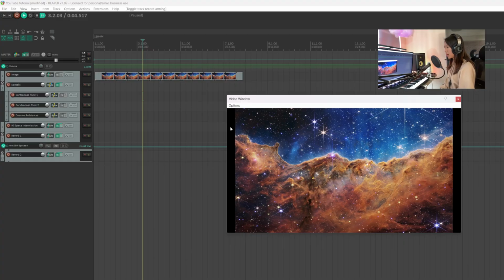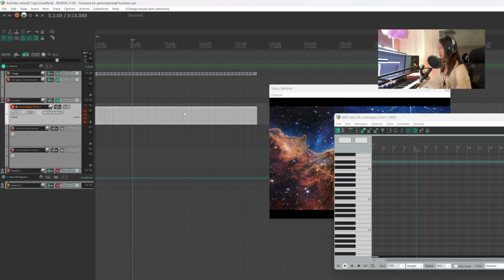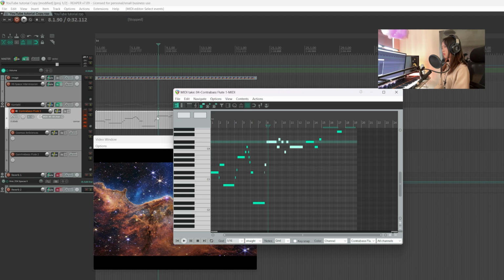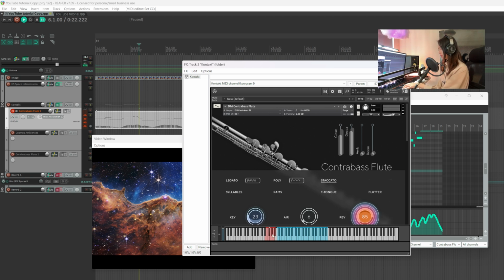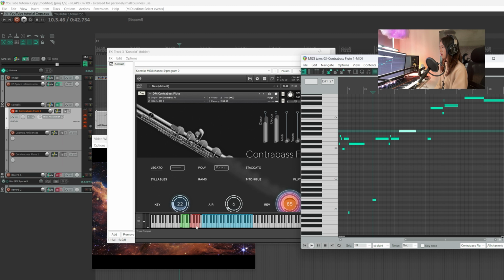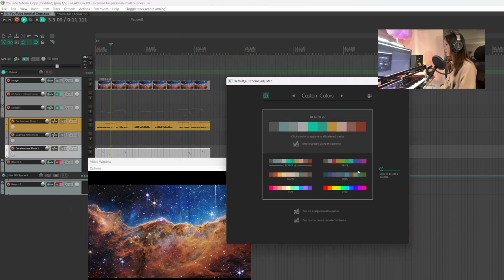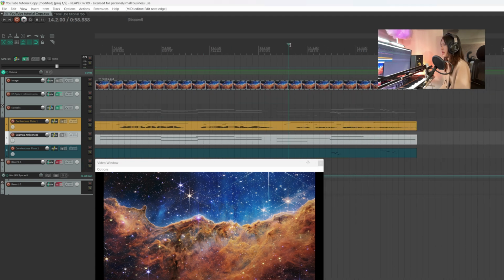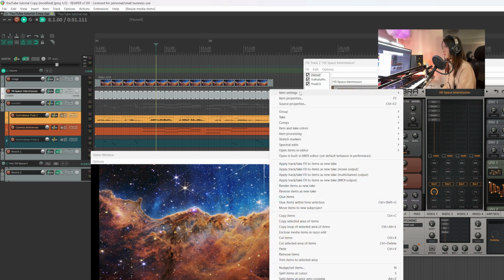How to Compose Background Music | JWST 1st Image Music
0:00 Intro
2:01 1st Contrabass Flute/Main Melody
13:00 2nd Contrabass Flute/Effects
14:55 Cosmos Pads
19:39 Signal SFX
21:37 Full Music
23:12 Thank you